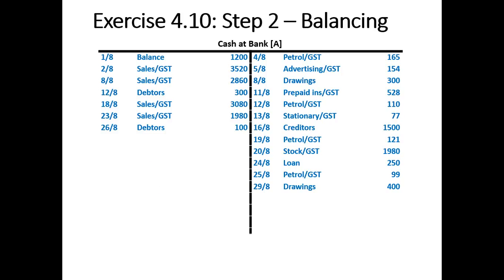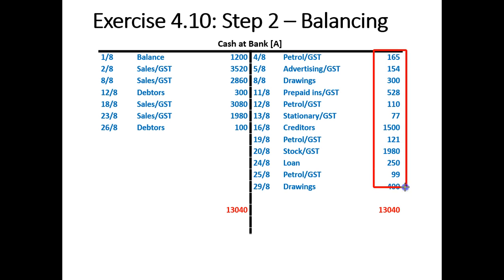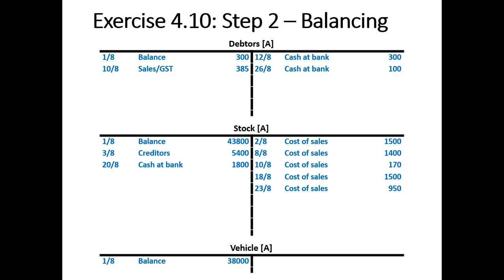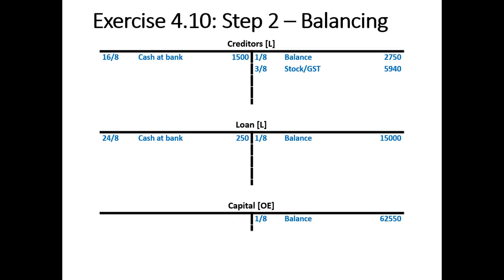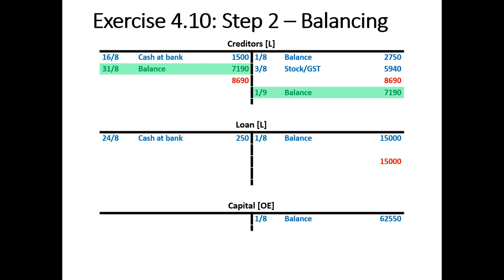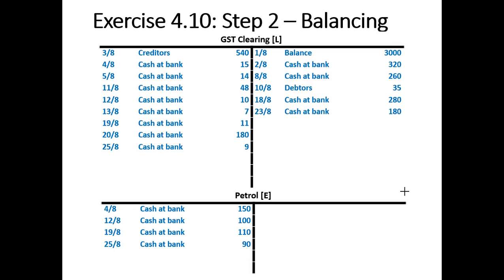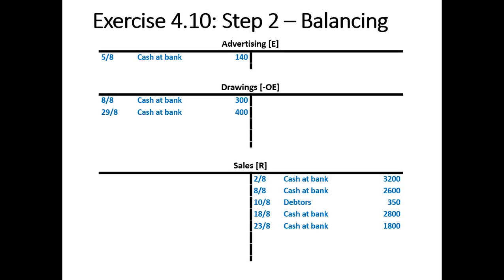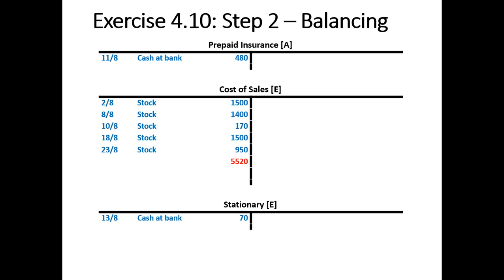Exercise 4.10 Solution - Step 2 Balancing